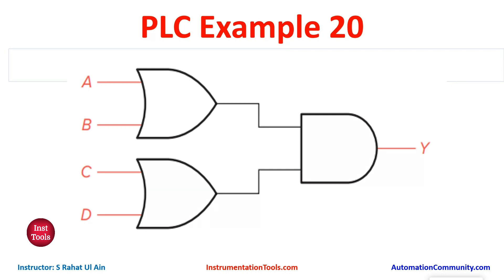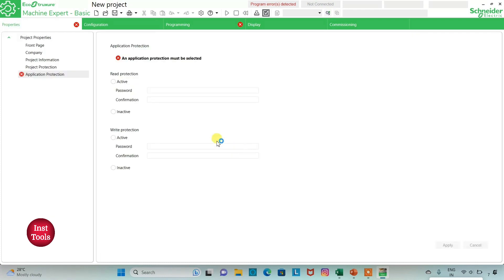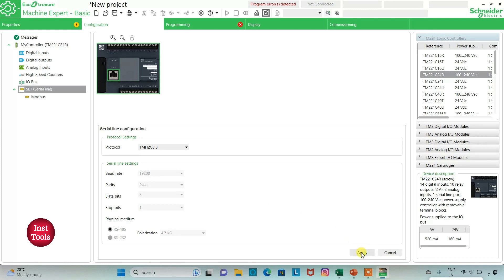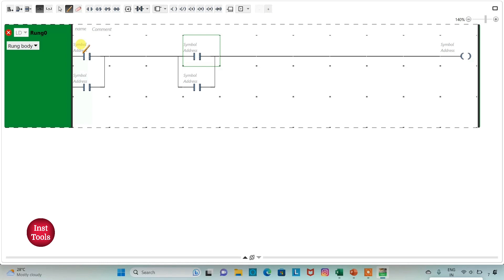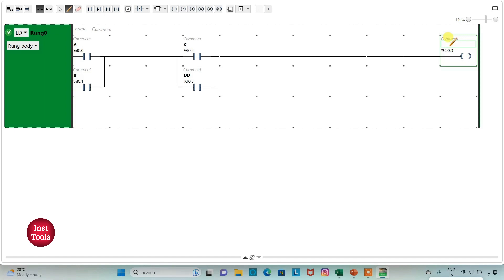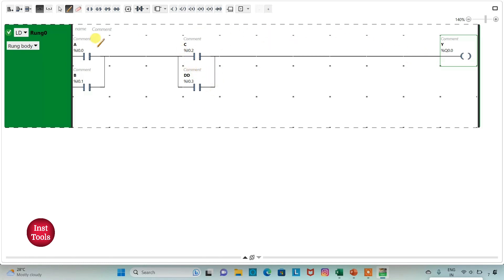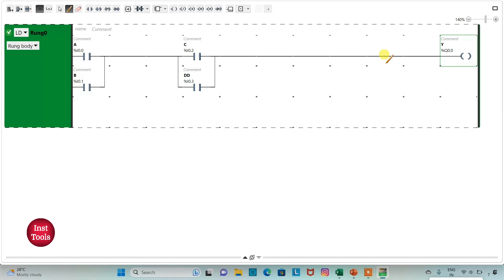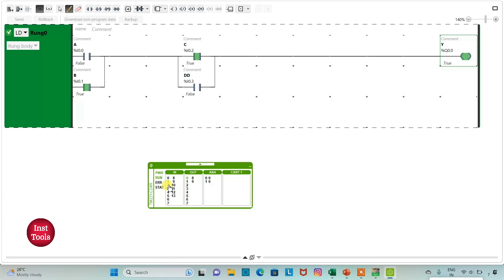Create PLC Program based on Logic Circuit - Tutorial for Beginners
In this video, you will learn how to create PLC program based on the given logic circuit diagram.